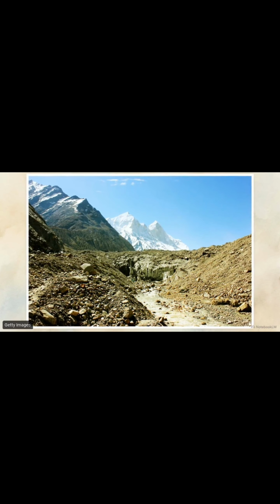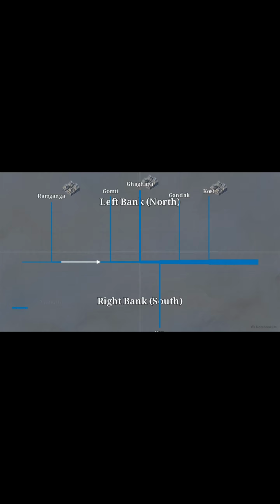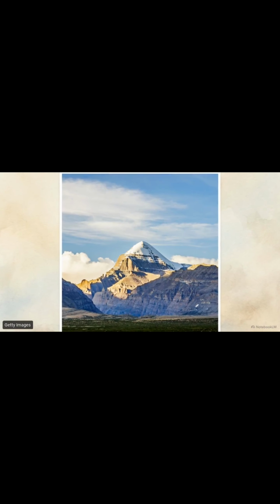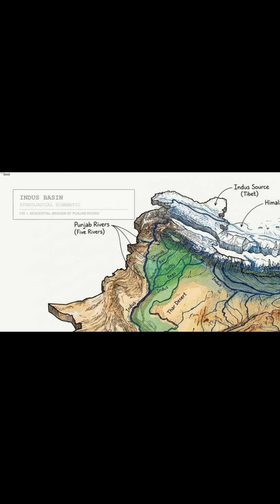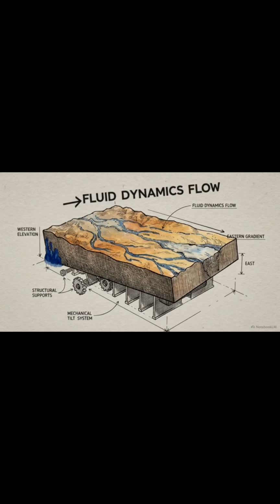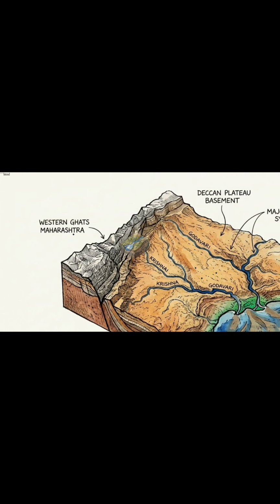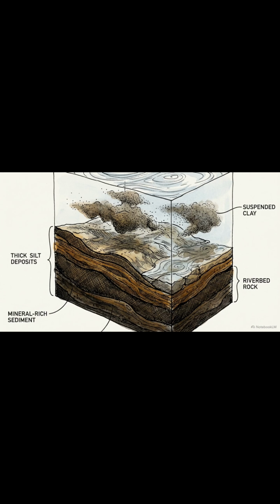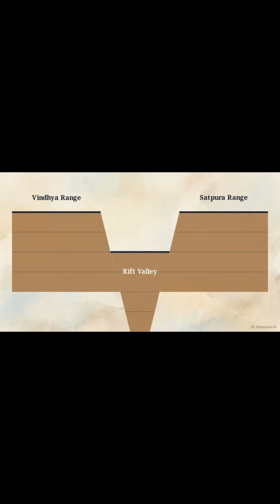भारत की नदी प्रणाली | हिमालयी और प्रायद्वीपीय नदियाँ | Ganga, Indus, Brahmaputra & Indian Geography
भारत की नदियाँ केवल जलधाराएँ नहीं हैं, बल्कि हमारी सभ्यता, संस्कृति, कृषि और अर्थव्यवस्था की जीवन रेखा हैं। इस सिनेमैटिक एजुकेशनल वीडियो में हम जानेंगे भारत की नदी प्रणाली (Indian River System) के बारे में विस्तार से।
इस वीडियो में शामिल हैं:
🌊 हिमालयी नदियाँ – गंगा, सिंधु और ब्रह्मपुत्र का उद्गम, मार्ग और महत्व
🌊 प्रायद्वीपीय नदियाँ – गोदावरी, कृष्णा, कावेरी, नर्मदा और ताप्ती की विशेषताएँ
🌊 नदी बेसिन (River Basin), सहायक नदियाँ (Tributaries) और वितरक नदियाँ (Distributaries)
🌊 नदियों का कृषि, सिंचाई, जलविद्युत और भारतीय सभ्यता में योगदान
यह वीडियो Class 10, UPSC, SSC, प्रतियोगी परीक्षाओं और Geography के छात्रों के लिए उपयोगी है।
भारत की नदियाँ हिमालय से निकलकर मैदानों और पठारों से गुजरते हुए देश के विकास में महत्वपूर्ण भूमिका निभाती हैं। आइए जानते हैं इन महान नदियों की पूरी कहानी एक शानदार सिनेमैटिक विजुअल अनुभव के साथ।